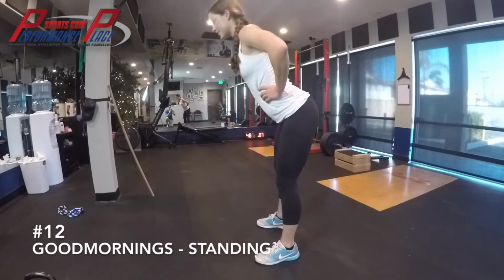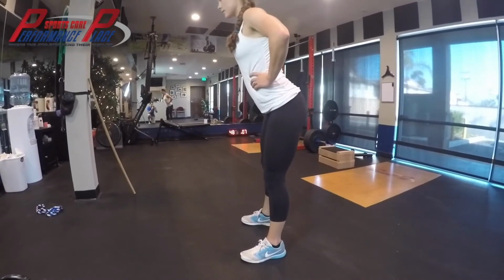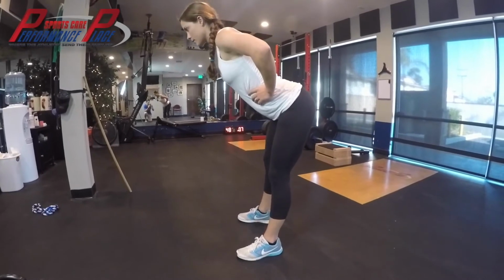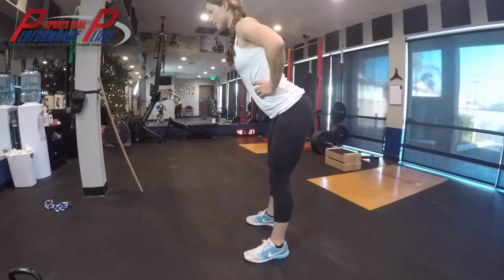E118: Standing Goodmorning Exercise for Hip & Back Pain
If you’re interested in reading more on HIP FLEXOR, here's the article I wrote about it.

If you're in SoCal reach out if you need someone to guide you back to health!

Pain in the front of your hip when lifting up your knee?
Hurts when you step into the car?
Gets worse after doing core exercises with your legs?
Hip Flexor Tendonitis is a very common condition that can plague runners, mainly those of the distance variety. If you run ½ marathons or further, you are at high risk of Hip Flexor Tendonitis.
You don’t have to run in pain any more. Rehab for Hip Flexor Tendonitis is highly successful when done correctly. I, personally, have not had this injury, but I have managed many cases of it over the years.
Funny, one of my most popular videos still to this day is on “Stretching the Psoas.”
I have learned a lot more since making that video back in 2009.
I’ll share the updated comprehensive video below… It’s 30 mins long but there’s a good reason for it. Consider it like an episode of Married with Children and watch for 30 mins.

What is Hip Flexor Tendonitis?
Tendonitis is irritation to a tendon. This can be chronic (long term) or acute (new injury).
The main hip flexor is the iliopsoas. The what, you say? The iliopsoas… you have probably heard of it called the psoas, but it is really two muscles and one tendon. The tendon is what you could be having an issue with.

What causes Hip Flexor Tendonitis?
Hip Flexor Tendonitis is caused when the hip flexors become dominant in the running gait.
You’re probably thinking how can this happen, right? Do some floor core exercises, and you’ll probably find your hip flexor can get super tight super fast. Muscles have what is called a normal “length/tension relationship.” They want to be a certain length so they can work well. If your core is not holding your pelvis in an optimal position, then your hip flexor length will change.
Think about being at work… I’m sure you have optimal working conditions.
– Not too cold but not too hot.
– Not too many emails.
– Not too much background noise.
Muscles need their optimal environment in order to not breakdown. Having proper core strength and the ability to hold the pelvis in the correct position when running will decrease the probability of having downtime from this injury.

How can you rehab Hip Flexor Tendonitis?
As you can guess, in order to rehab Hip Flexor Tendonitis properly, we need to create the optimal environment. This is not hard to design, but it is a lot of work on your part. Rehab exercise progression usually includes one that goes from easy to challenging.

Before making things more challenging on the muscles, we always teach proper pelvis and trunk position. This is often a mental game that is frustrating to runners, but it is one that’s very teachable.
Here’s a theory of progression that we often use in cases of Hip Flexor Tendonitis:
Open chain exercise to closed chain exercise
Lightweight to heavyweight
Complete rest to incomplete rest
What does rest have to do with it?
Running form, lifting form, posture, you name it… it all breaks down as you become out of breath. So we need to teach you how to have control of it. The Lewit Exercise is a great starting point for a core program. We always teach breathing and bracing before we start any core program. This is extremely challenging to most people.

What kinds of treatments can be done for Hip Flexor Tendonitis?
Here are some other treatments that can assist you in recovering from Hip Flexor Tendonitis:
Active Release Technique
Deep tissue massage
Anti-inflammatory injections
Regenerative Cell Therapies
Chiropractic adjustments or mobilizations
Strength training/rehab
PRICE therapy
Running gait training
Eccentric Exercise
Postural Endurance
Dynamic Mobility
General Strength
Plyometrics
Movement Pattern Correction
Co-contraction